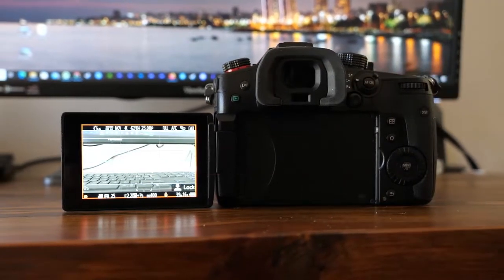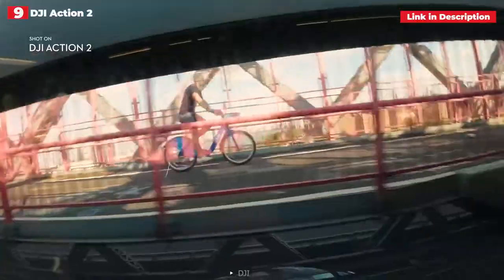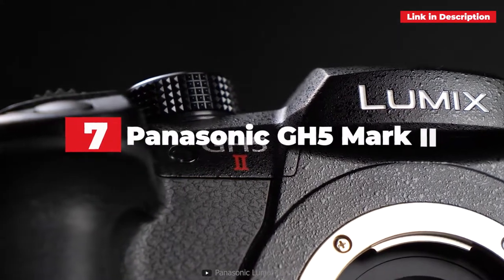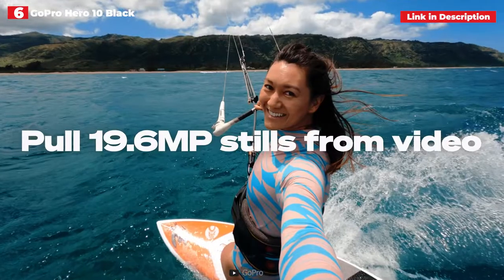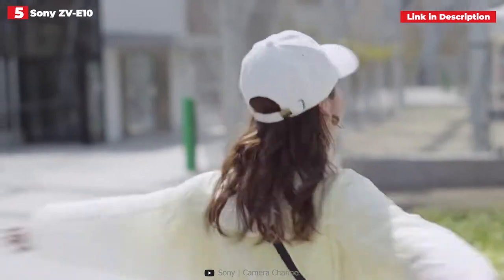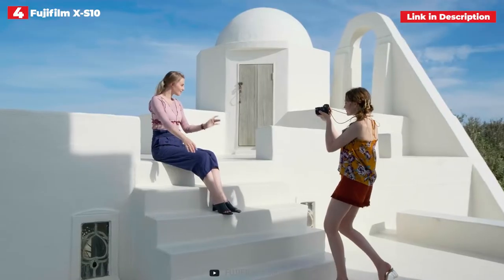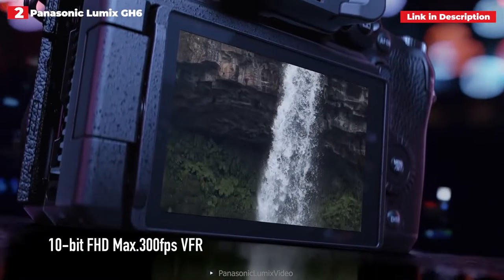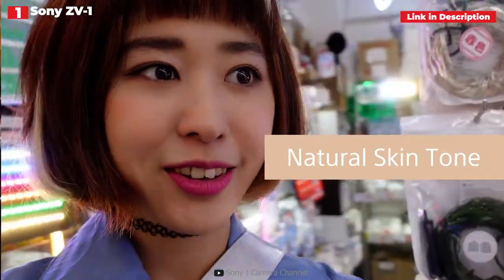Top 10 Best Vlogging Cameras (2023)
►AMAZON Links◄
➜ 10. Canon EOS M50 Mark II
➜ 9. DJI Action 2
➜ 8. Fujifilm X-T200
➜ 7. Panasonic GH5 Mark II
➜ 6. GoPro Hero 10 Black
➜ 5. Sony ZV-E10
➜ 4. Fujifilm X-S10
➜ 3. DJI Pocket 2
➜ 2. Panasonic Lumix GH6
➜ 1. Sony ZV-1